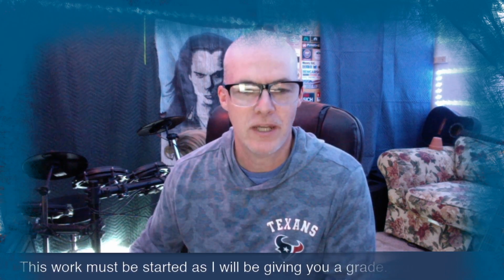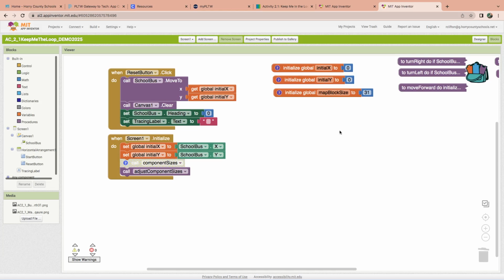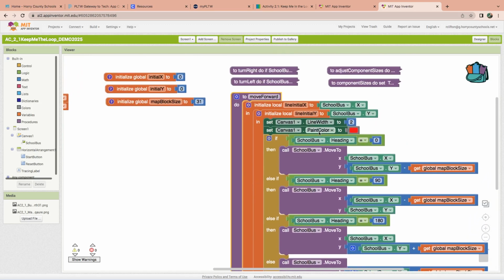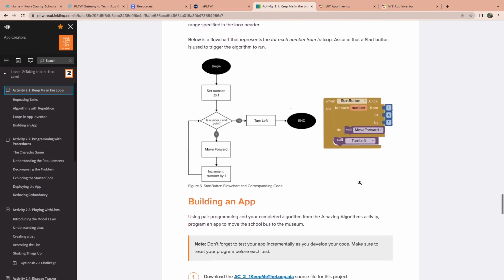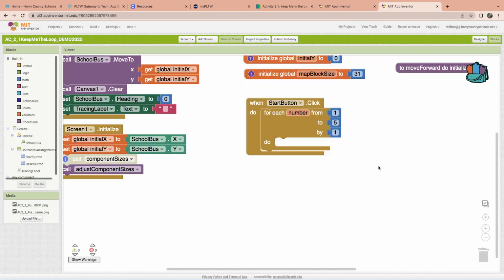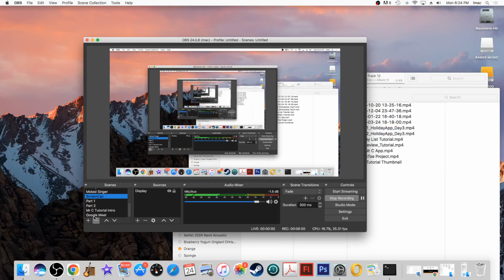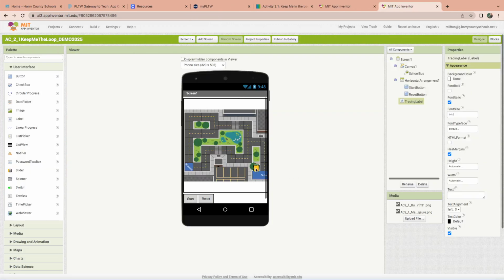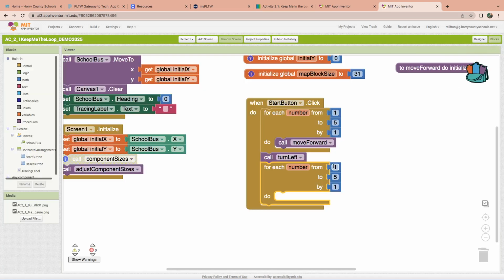Lesson 2.1 Keep Me In The Loop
Please complete this activity - you are all capable. :-)